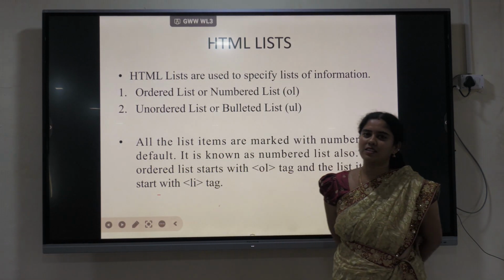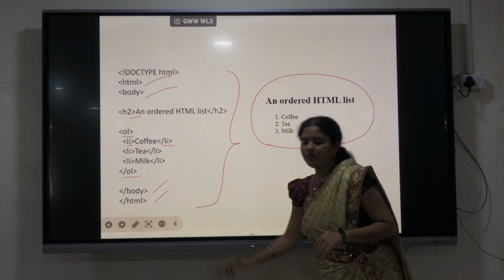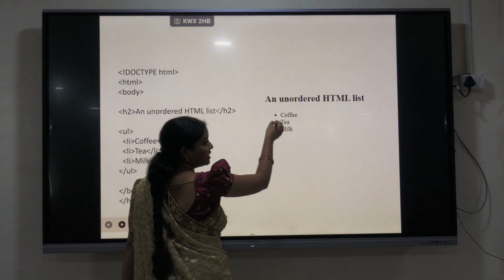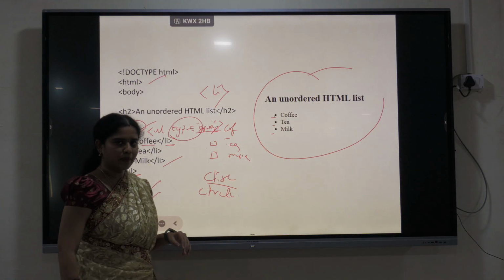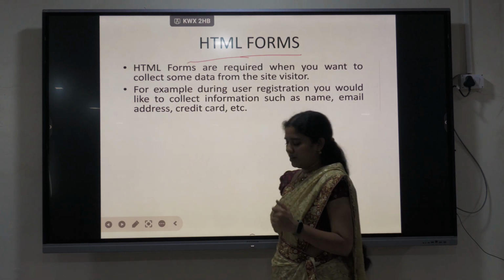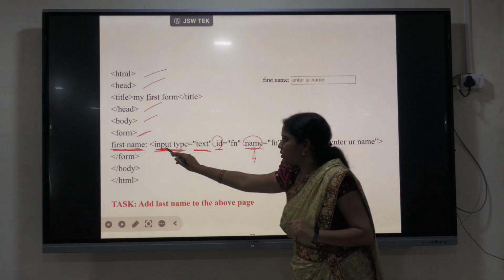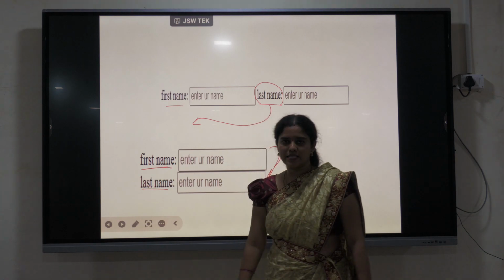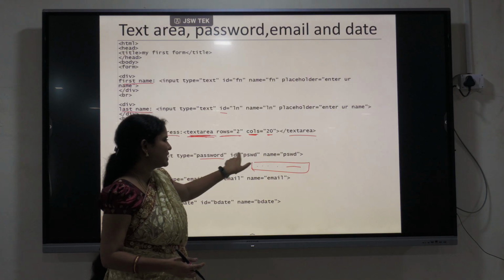MRCET Full Stack Development Tutorials by D SAI ESWARI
Welcome to MRCET Full Stack Development Tutorials — your go-to channel for learning Full Stack Development from expert guidance at Malla Reddy College of Engineering and Technology (MRCET)! 🎓

Eswari Mam takes you through clear, step-by-step lessons covering essential web development topics.

🚀 In this video, learn all about HTML List and Form Elements — how to create ordered and unordered lists, build interactive forms with input fields, buttons, checkboxes, radio buttons, and much more!

Perfect for MRCET students and anyone starting their journey in web development.